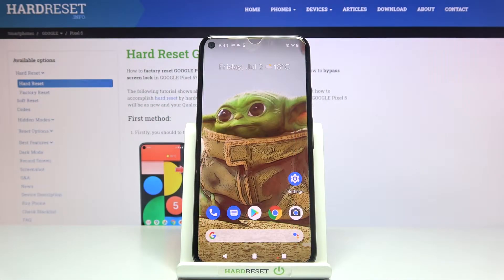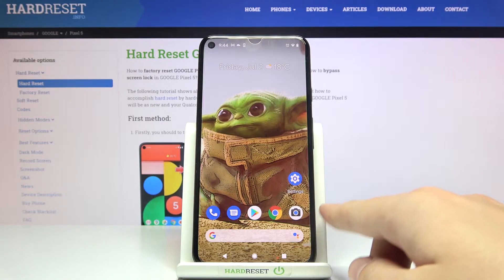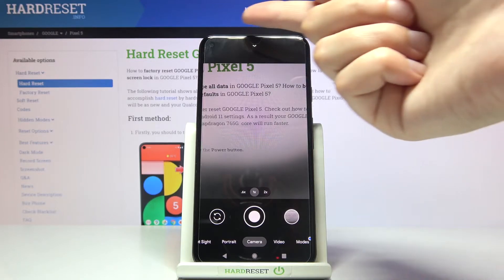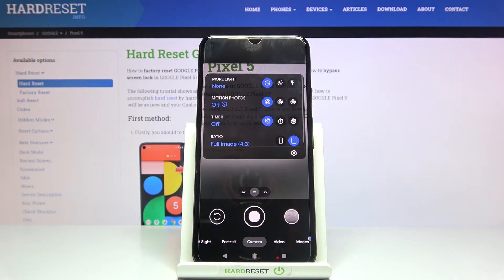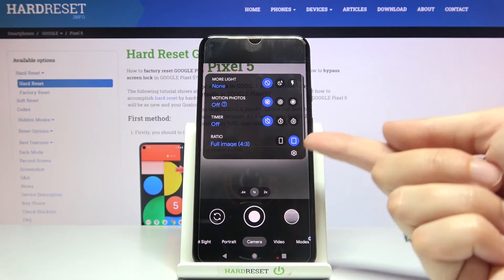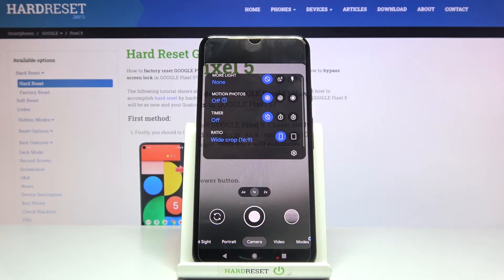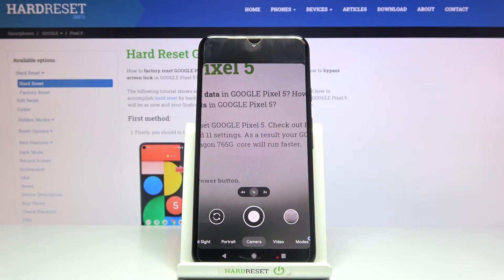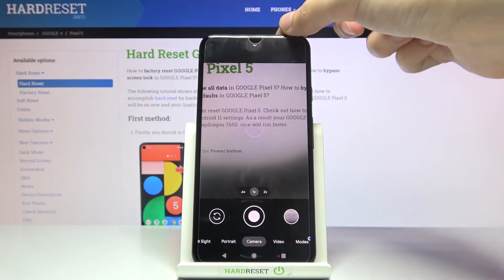How to Change Aspect Ratio in GOOGLE Pixel 5 – Change Width to Length Ratio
If you’re wondering how to customize aspect ratio in GOOGLE Pixel 5, then here we are coming with help! In this tutorial we’d like to share with you how easily you can find proper setting hidden in camera and how to manage them in order to change aspect ratio. So let’s follow all shown steps and choose the most suitable option for you.

How to change aspect ratio in GOOGLE Pixel 5? How to adjust camera aspect ratio in GOOGLE Pixel 5? How to personalize Huawei camera’s aspect ratio? How to configure aspect ratio in GOOGLE Pixel 5? How to open camera settings in GOOGLE Pixel 5? How to set up camera in GOOGLE Pixel 5?